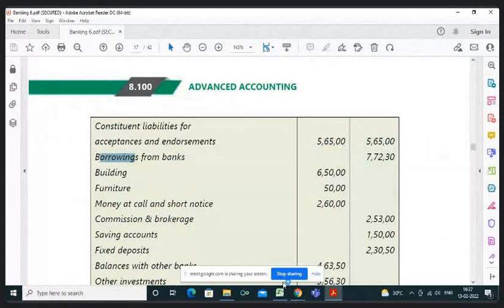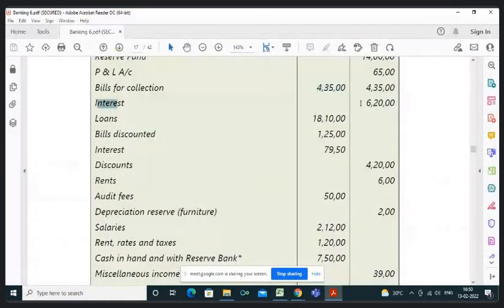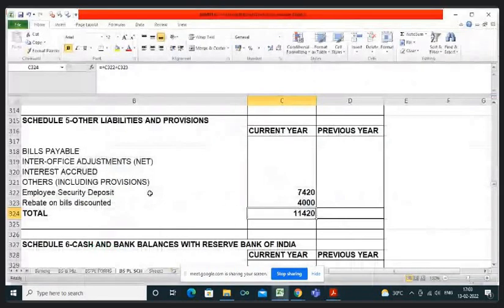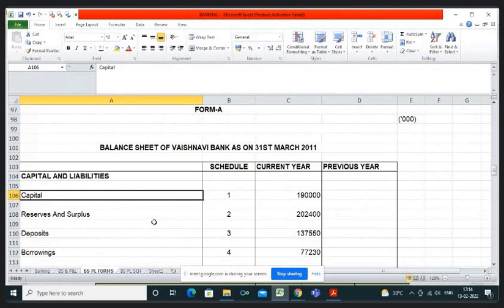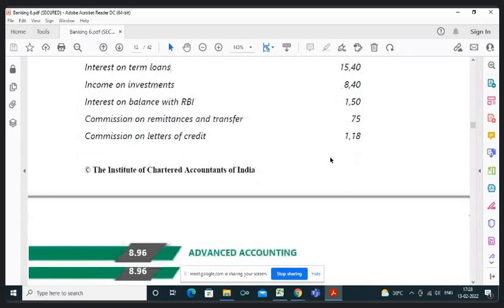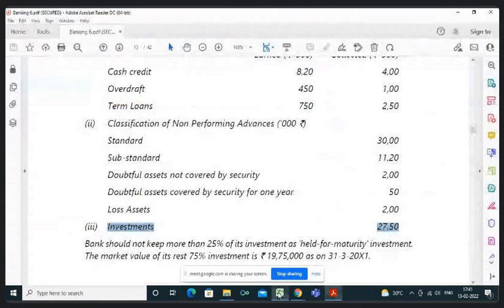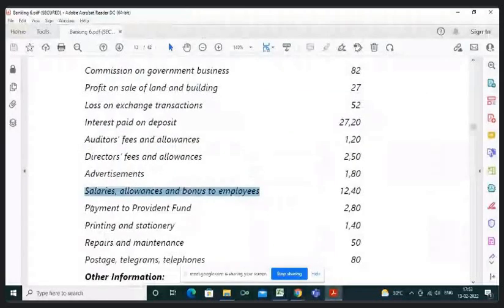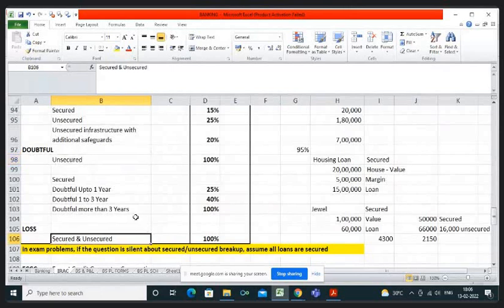DAY 240 ADVANCE ACCOUNTING 13FEB